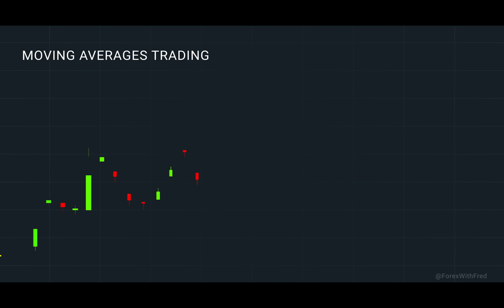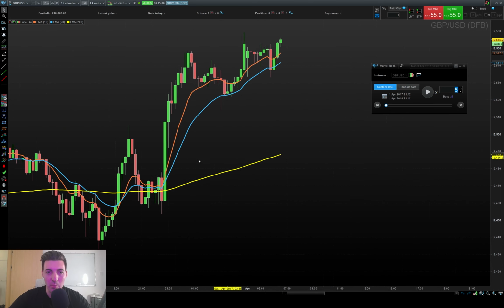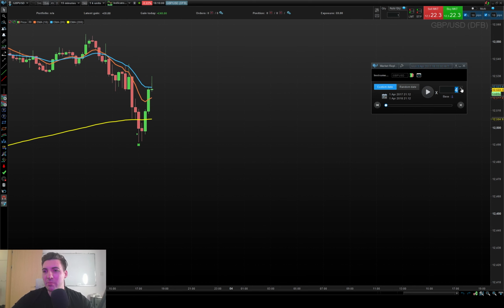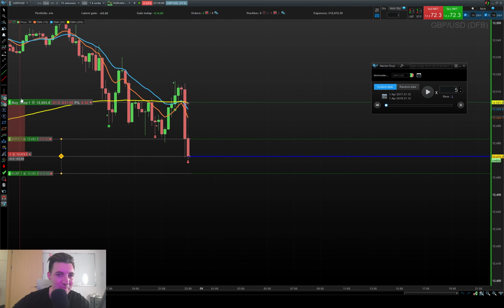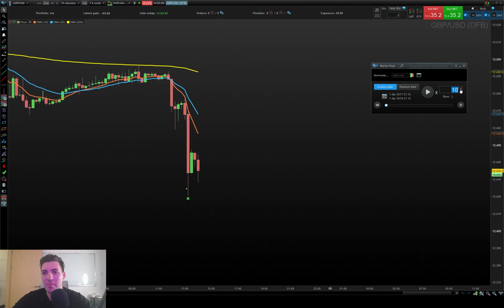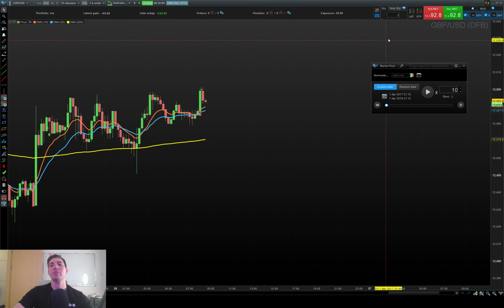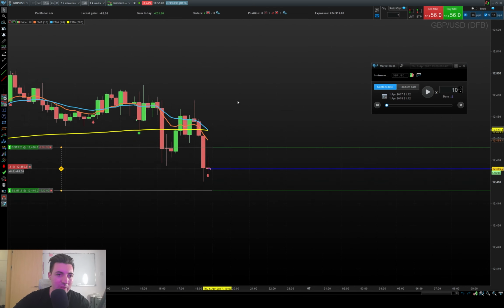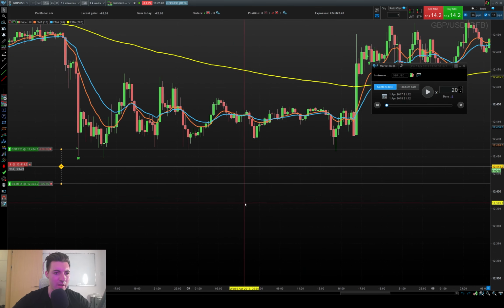Does Moving Averages Trading Work? - Using Three EMAs To Test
Moving averages when forex trading can act as good indicators, as we saw, there were signs of bullish/bearish momentum when the 10/20 EMA crossed below the 200 EMA.

Overall Moving Averages do work, but, they cannot be used alone, they must be used in combination with other forex trading strategies to have any real impact.

Learning forex is a learning curve, one that I only know too well, we will continue to apply different strategies and identify which best suits our needs.